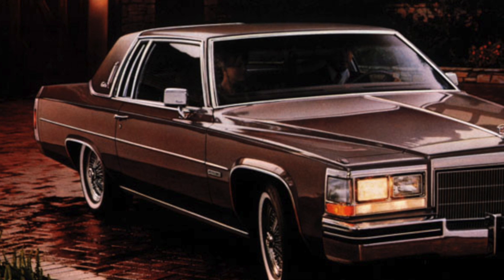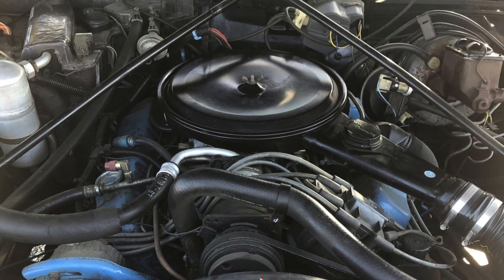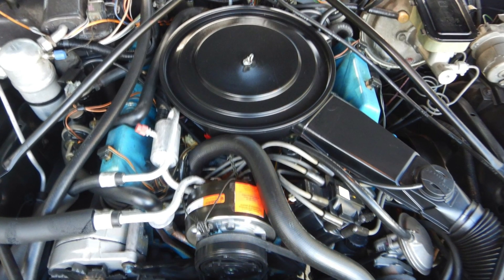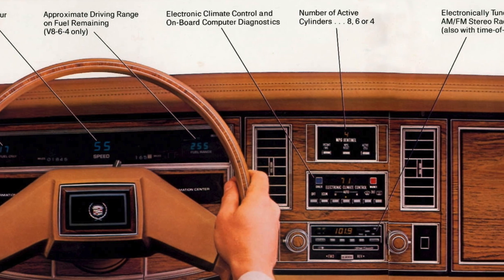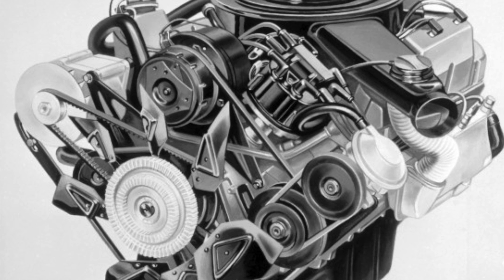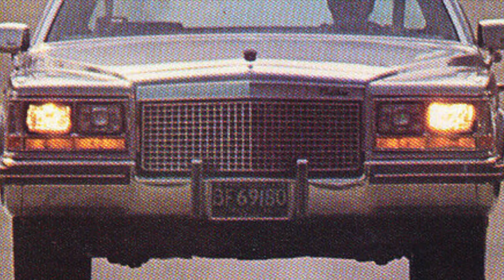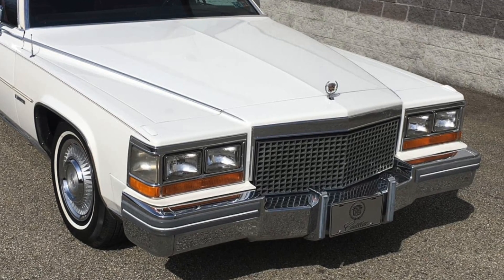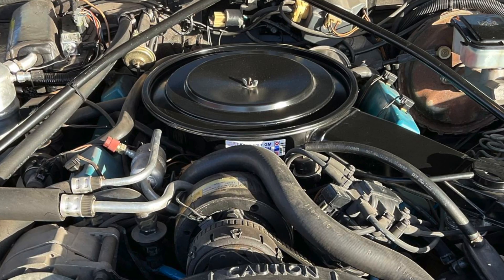V8-6-4 - Cadillac's Worst Engine Blunder?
Back in 1981, Cadillac shocked the automotive world with one of the most innovative engines of this era which was called the V8-6-4. Cadillac with its technological advantage had seemly figured out how to have the power output of a good sized V8 and yet the fuel efficiency of a much smaller engine. However this story may have been too good to be true, find out why.